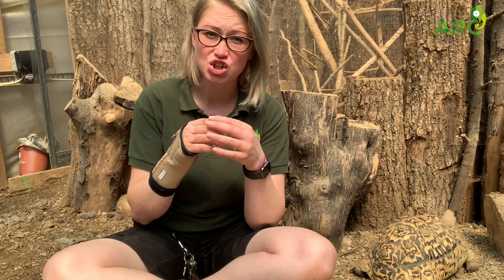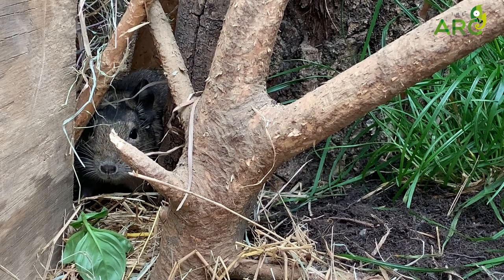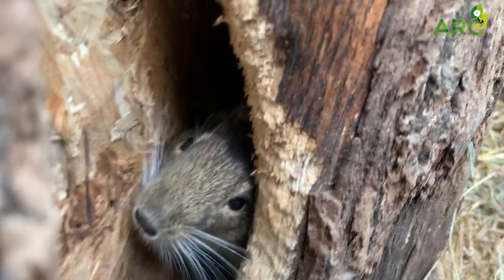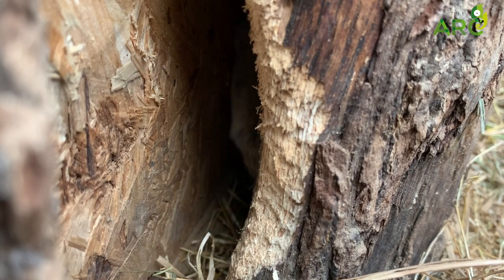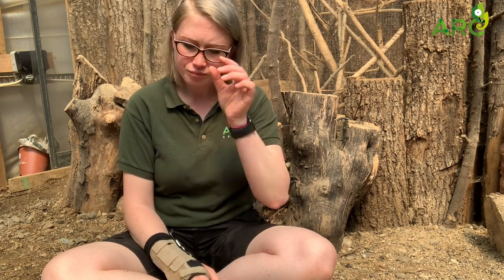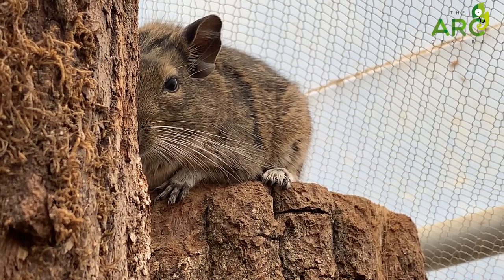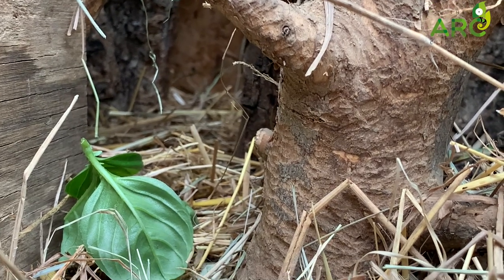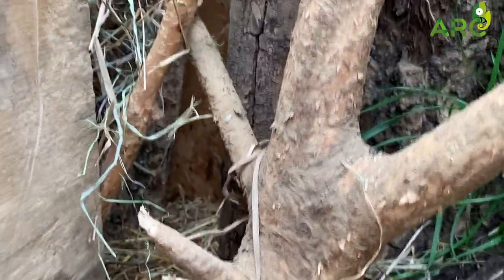Degus | The ARC Centre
This week our cheeky little degu Ninja is the star of the videos!

Thank you so much to everyone who has been able to support The ARC Centre during this time. Want to find out more about how to help us?